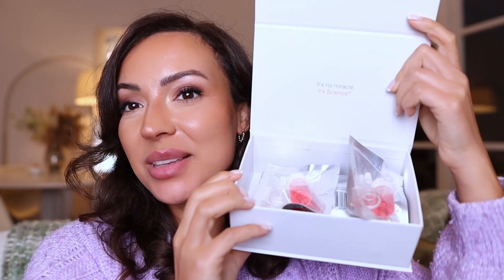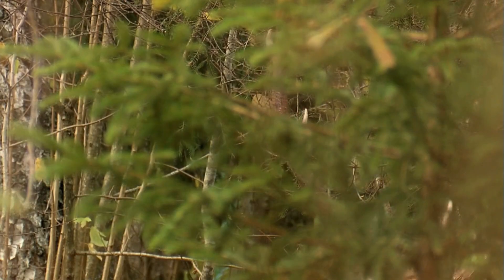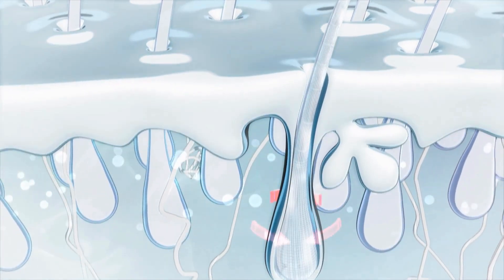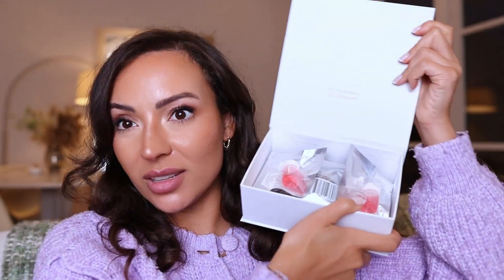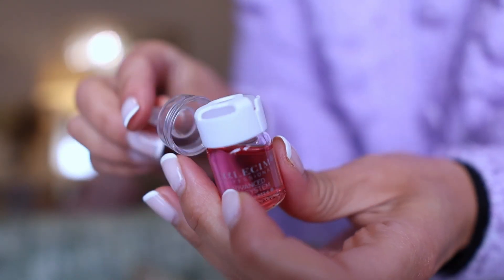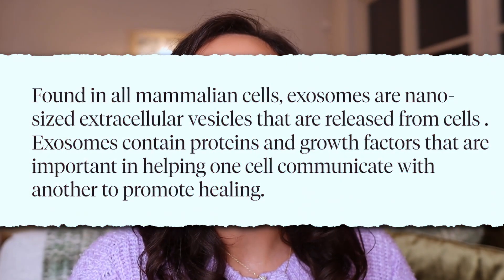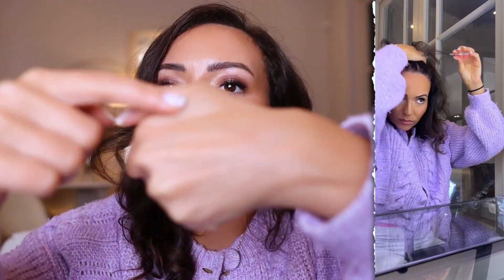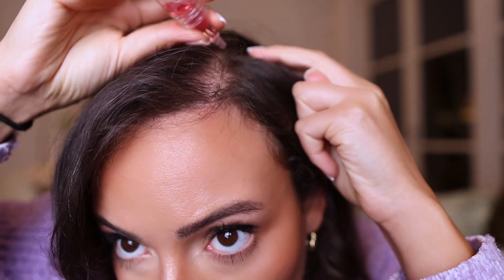The NEW cure for Hair Loss?! (The Hair Growth Power of Stem Cells with Calecim)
I am testing out the advanced hair system by calecim. The stem cell technology powered serum Contains powerful PTT-6® that stimulates hair growth by activating the hair follicles, and managing signs of inflammation that causes hair shedding. PTT-6® harnesses the body's natural mechanisms of regeneration. It contains over 3,000 proteins, including growth factors, cytokines and exosomes that signal cells to regenerate.